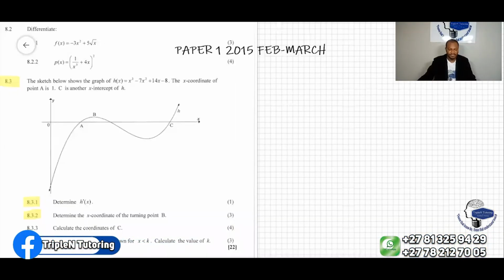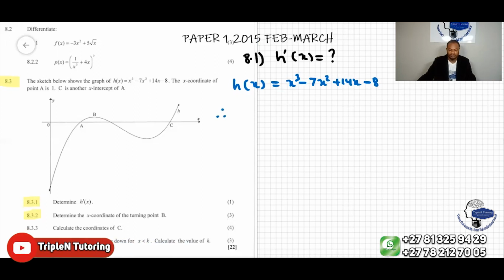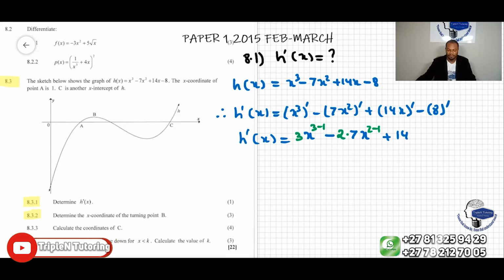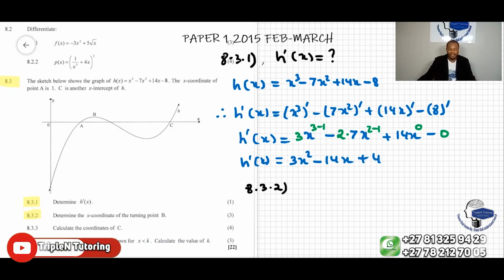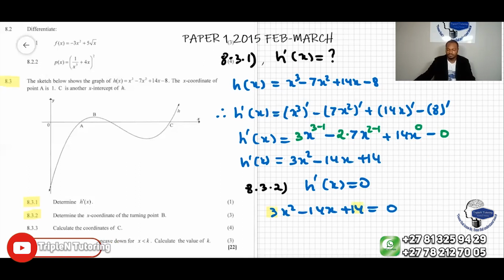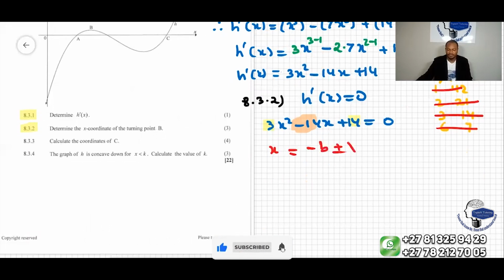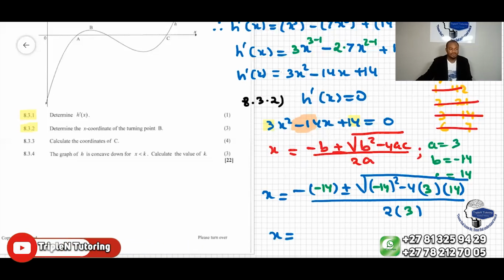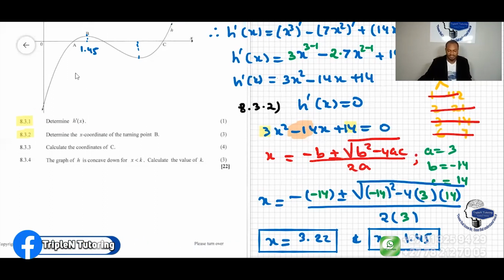Grade 12 MATH PAPER 1 2015 MARCH QUESTION 8.3.1 and 8.3.2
Grade 12 MATH PAPER 1 2015 MARCH QUESTION 8.3.1 and 8.3.2 CALCULUS DERIVATIVES.

Aristotle